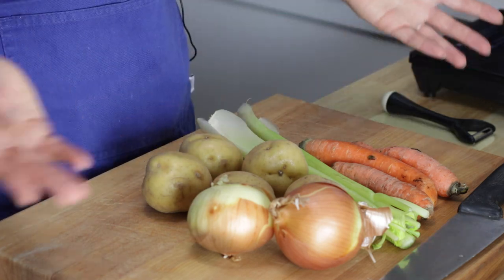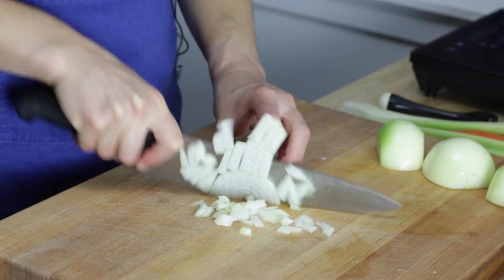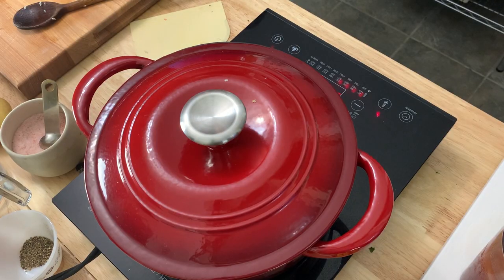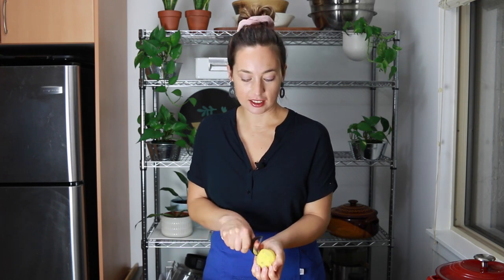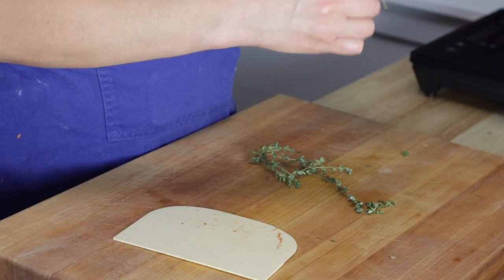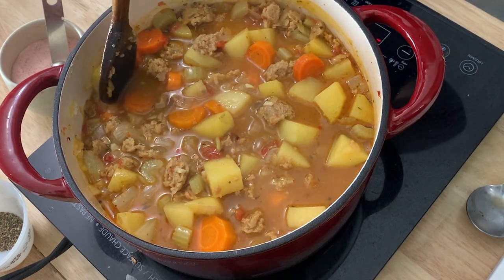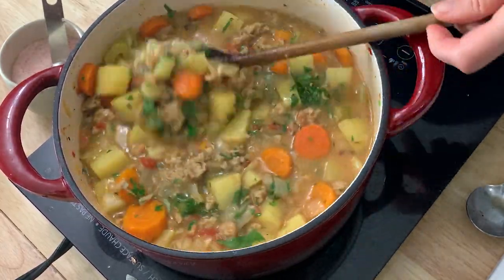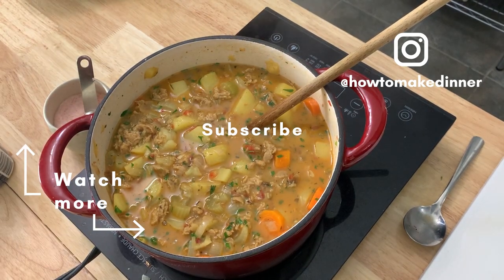Creamy Sausage and Potato Soup | Vegan Friendly!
This creamy sausage and potato soup is the coziest thing for an autumn Sunday evening. It's easy to make, and can totally be made vegan-friendly. In this version, I'm using Field Roast vegan sausages and Earth's Own Oat Cream. Delightful!

I hope you love this Creamy Vegan Sausage and Potato Soup as much as I do!